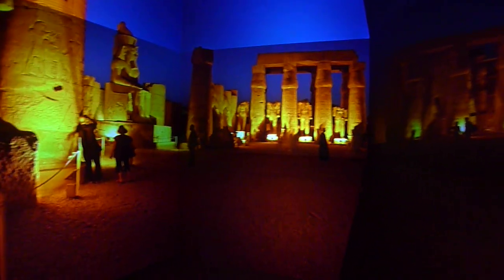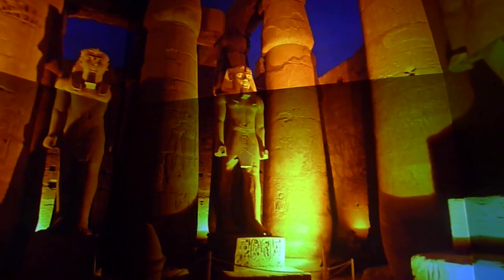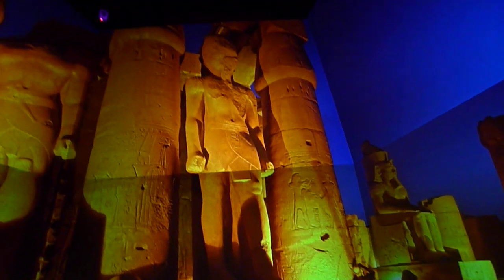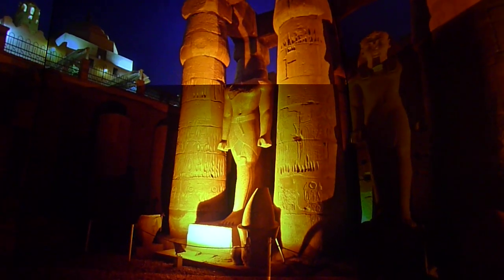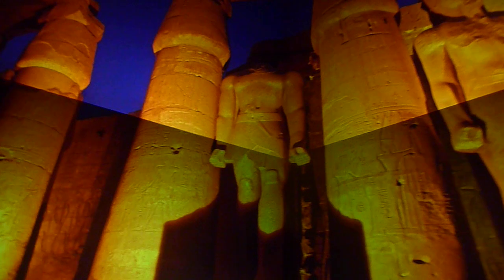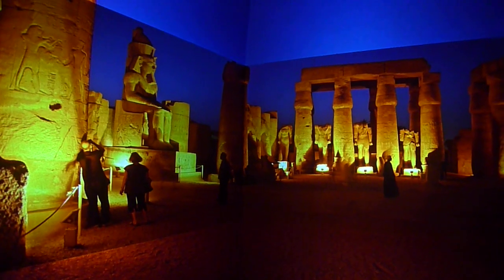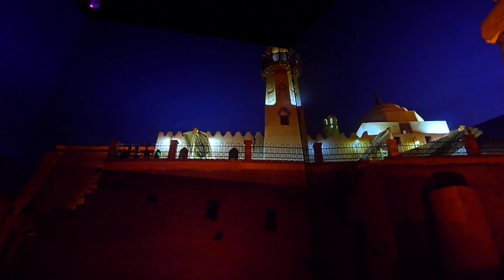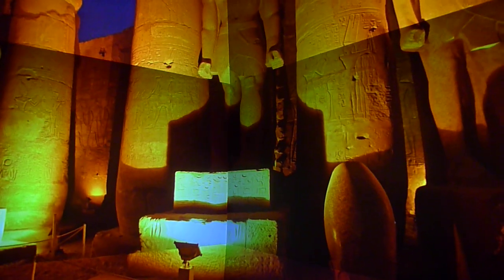Luxor Temple Night in StarCAVE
The StarCAVE is a five-sided virtual reality (VR) room where scientific models and animations are projected in stereo on 360-degree screens surrounding the viewer, and onto the floor as well. It was constructed by the UC San Diego division of the California Institute for Telecommunications and Information Technology (Calit2).